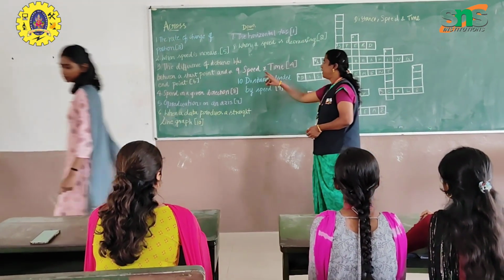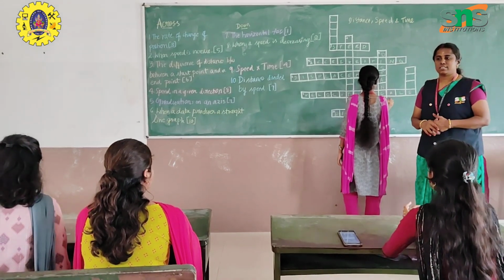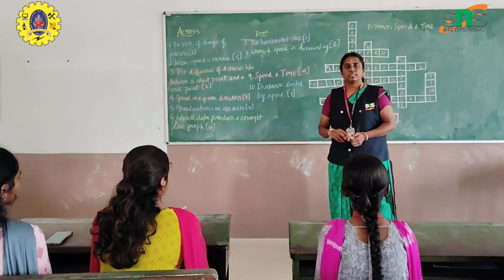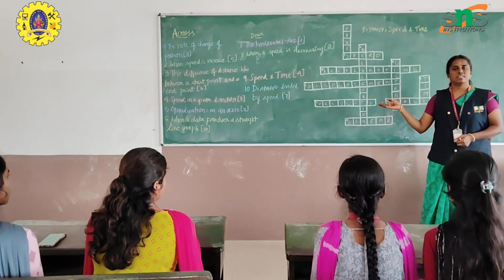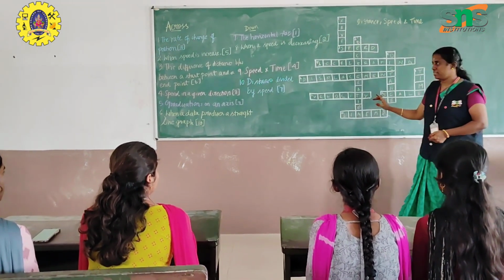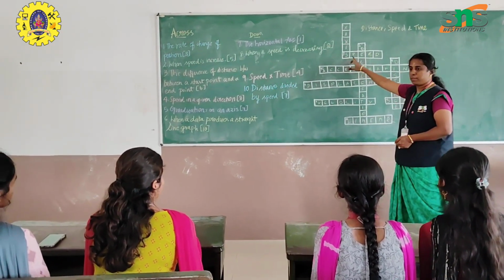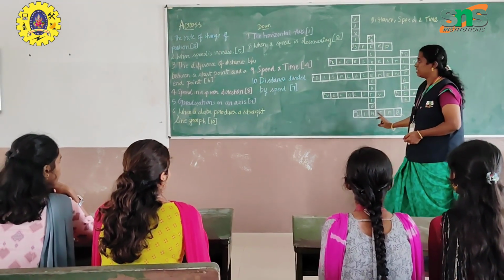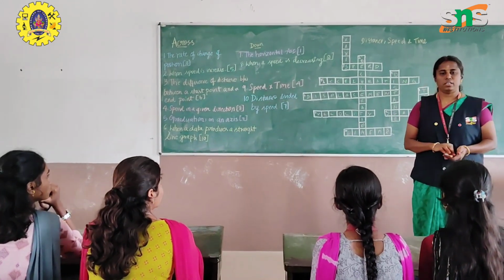DT Based video on Problem Solving l puzzles l Employable Skill Development l SNS Institutions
Here are a few engaging puzzles based on the definitions and concepts of speed, distance, and time, suitable for students or puzzle enthusiasts who want to strengthen their conceptual understandingA  puzzle is a game, problem, or toy that tests a person's ingenuity or knowledge. In a puzzle, the solver is expected to put pieces together (or take them apart) in a logical way, in order to find the solution of the puzzle.